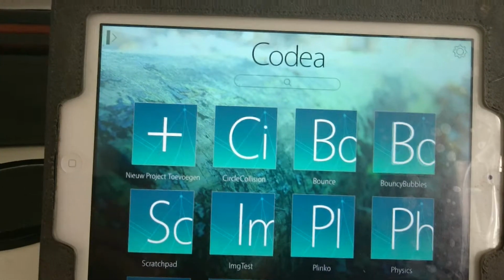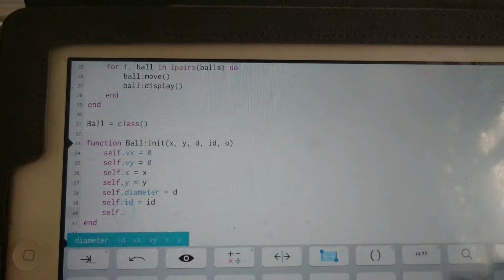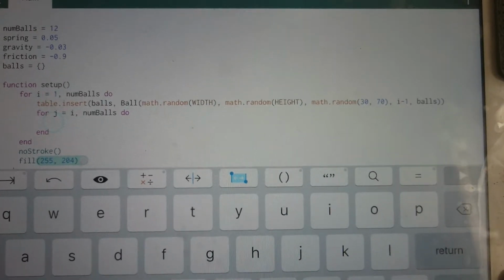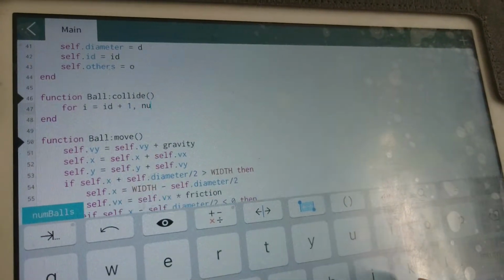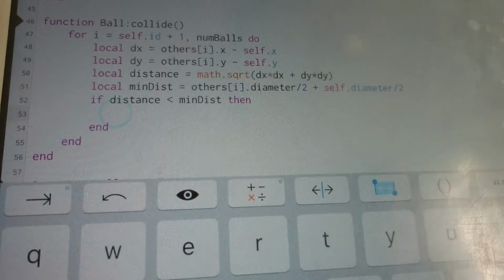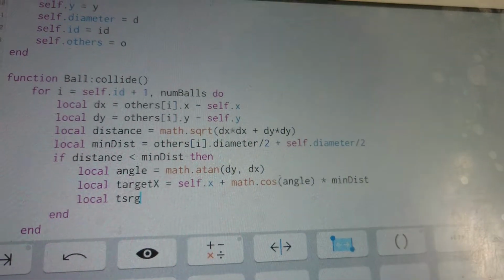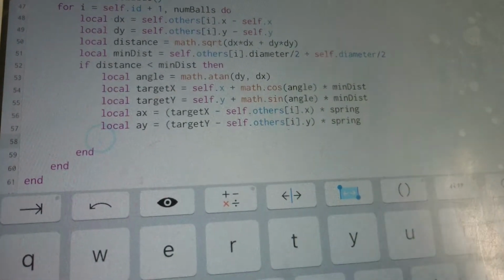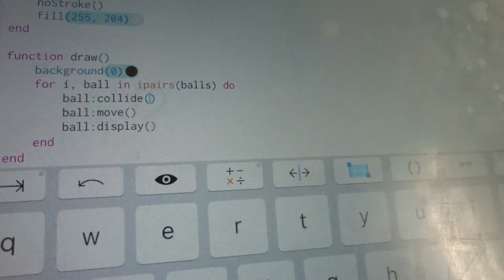Codea Tutorial 2. How to make bouncy bubbles in Codea. Part 2.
Simon explains how to write a physics simulation program in Codea using forces like gravity, friction and - new in this second part of the tutorial - spring force. You'll get to use some trigonometry and see what arc-tangent is for!

The original code in Java comes from Keith Peters (Processing).